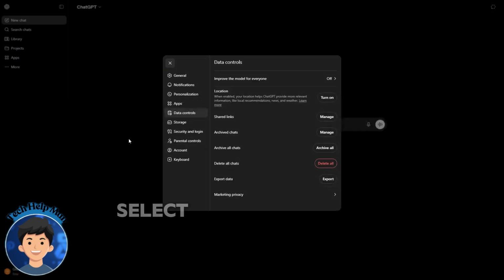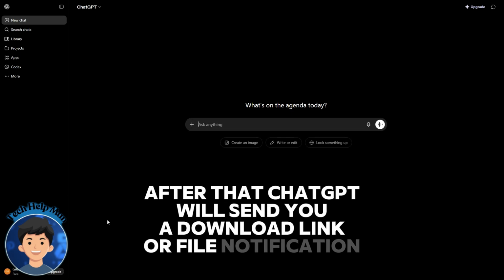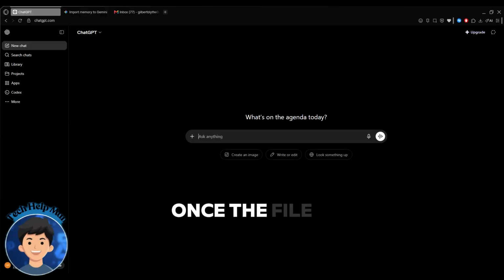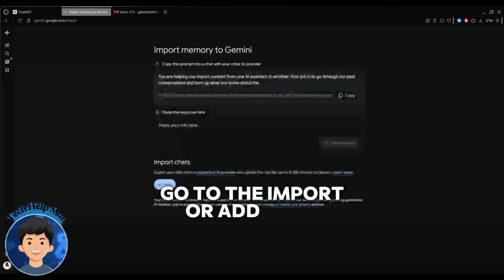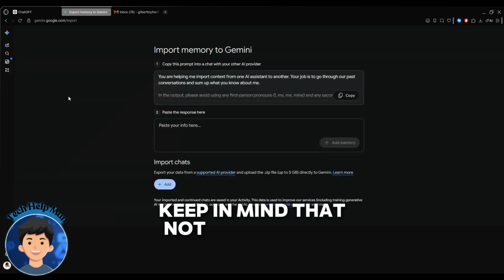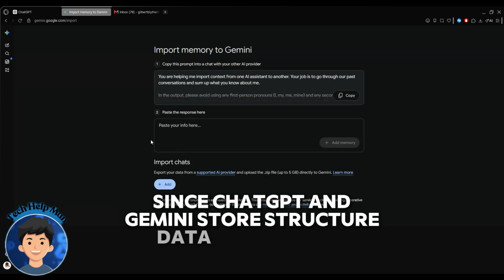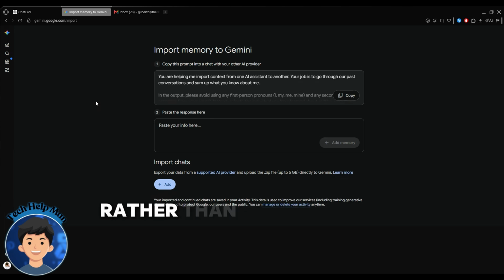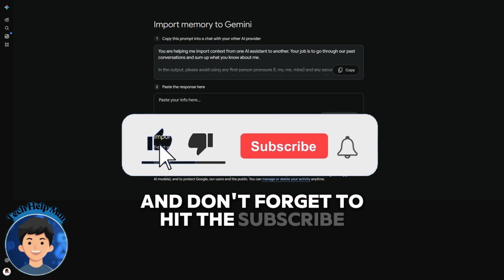How To Transfer Memory From Claude To Gemini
How To Transfer Memory From Claude To Gemini - Full Guide

Want to know how to transfer memory from Claude to Gemini? In this video, I’ll explain what is possible, what is not directly automatic, and how to move your saved preferences, custom instructions, project context, and important notes from Claude to Gemini manually.

This guide is useful if you use Claude AI and Gemini AI, want both assistants to understand your preferences, need to move your workflow from one AI tool to another, or want to recreate Claude memory inside Gemini using copied context.

In this video, you’ll learn:

Can Claude memory be moved automatically
How to copy important preferences from Claude
How to prepare a memory summary for Gemini
How to add context into Gemini
How to recreate custom instructions
How to move project details between AI tools
How to avoid losing important context
How to keep Claude and Gemini consistent

At the moment, transferring memory from Claude to Gemini is usually not a direct one-click process. Instead, the safest method is to manually collect the most important information from Claude and then paste or save that context inside Gemini.

Start by opening Claude and writing down the key details you want Gemini to remember. This can include your writing style, business context, project goals, preferred tone, formatting rules, recurring tasks, personal preferences, and any important instructions you use often.

Next, create a clean memory summary. Keep it organized, simple, and easy for Gemini to understand. You can write sections like who you are, what you are working on, how you want responses formatted, what rules should be followed, and what information should be reused in future chats.

Then open Gemini and paste that summary into a new chat or into any available personalization, saved info, or instruction settings depending on the Gemini version you are using.

If you want better results, do not copy everything blindly. Remove outdated information, private details you do not need, and old project notes that are no longer useful. Only transfer the information that helps Gemini give better answers.

Follow this full guide to transfer memory from Claude to Gemini, recreate your AI assistant context, and keep your workflow consistent across different AI tools.